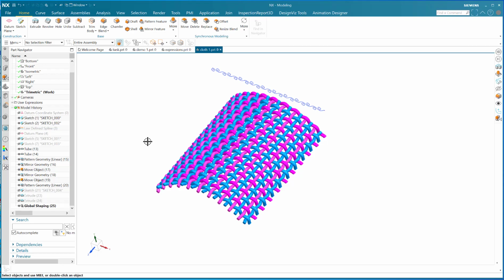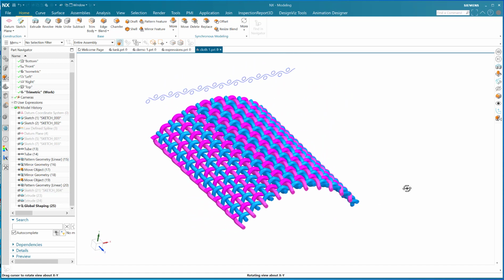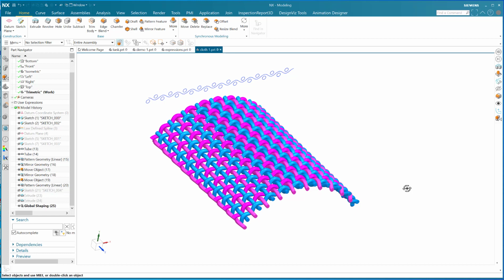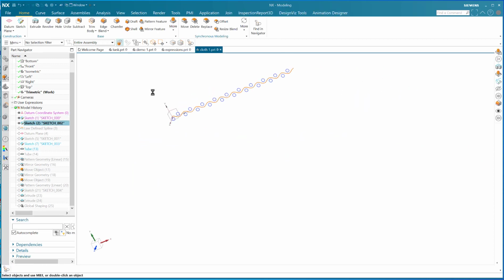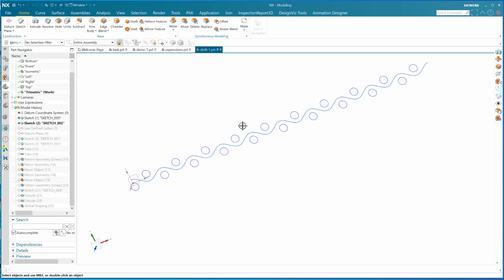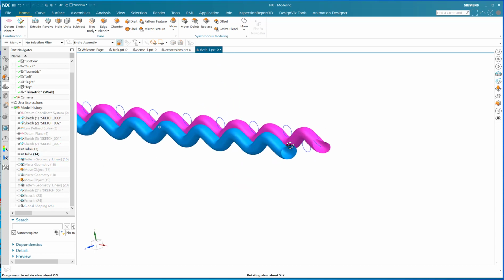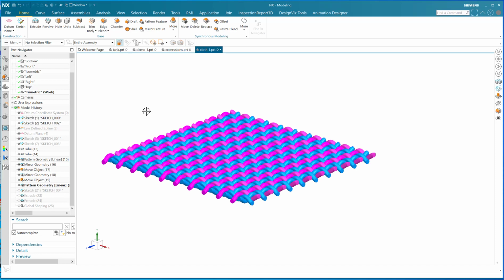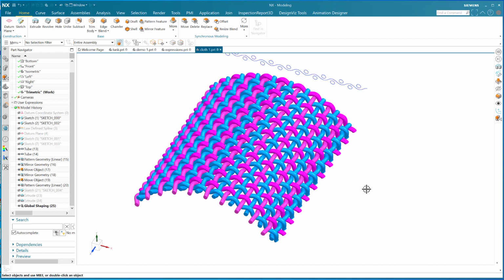Using NX to create cloth, gratings, and such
Using NX to create cloth, gratings, grills  and other types of repetitive geometry.